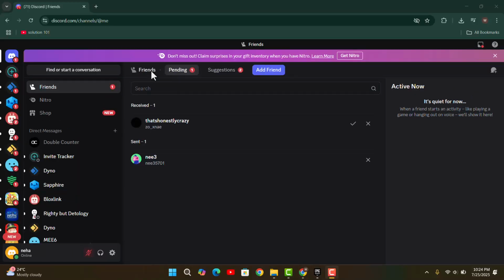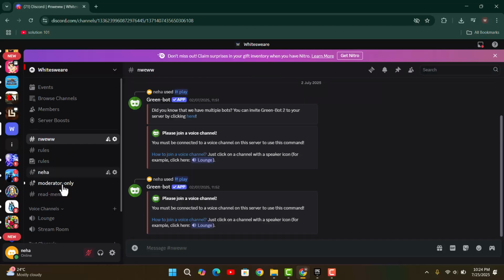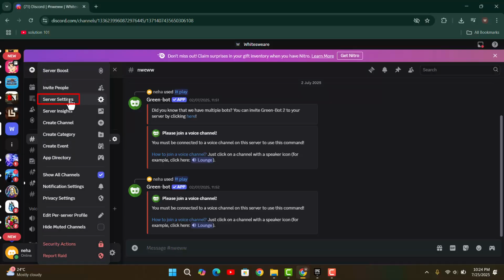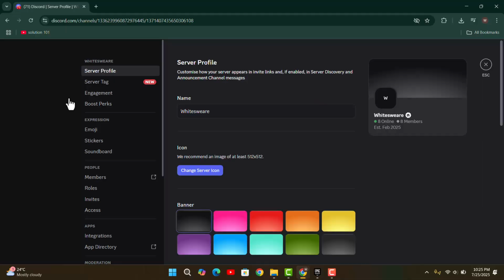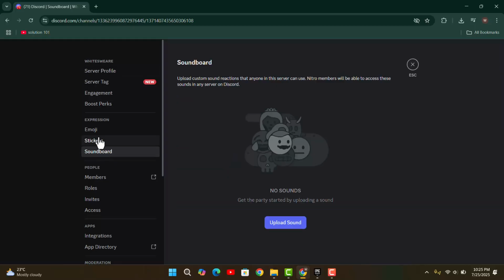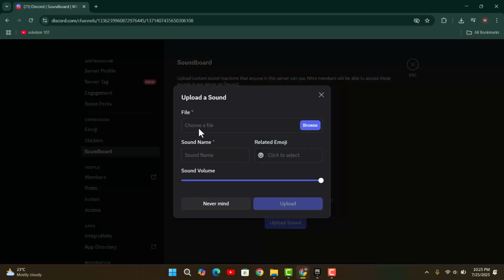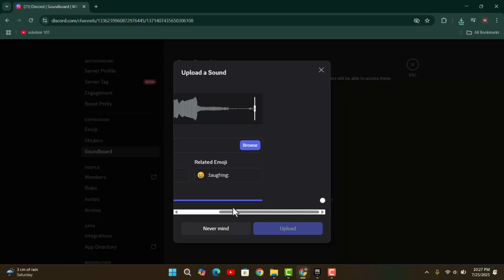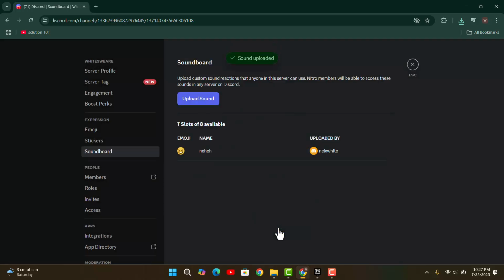How To Add Sounds To Discord Soundboard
Learn how to upload and add custom sounds to the Discord soundboard feature within your server. This video walks through every step, from opening the Discord app to uploading audio files and customizing your soundboard with unique names, emojis, and volume settings. Whether you’re a server admin trying to bring more life to your community or just want to personalize your soundboard with memes, music clips, or sound effects, this tutorial will help you get started quickly.

To begin, you need to log in to your Discord account and select the server where you want to add the sounds. Note that only users with appropriate permissions (usually server administrators or roles with the "Manage Server" privilege) will be able to modify soundboard settings. After selecting the server, click on the server name at the top-left and choose 'Server Settings' from the dropdown menu.

Inside the settings panel, navigate to the 'Soundboard' option located under the 'Expressions' section. Here, you’ll see the interface for managing your existing sounds or adding new ones. By clicking 'Upload Sound,' you can browse and select an audio file from your device. Supported formats usually include MP3, WAV, or OGG, and there is a file size limit, which as of now is 512KB per sound.

After uploading your file, you can name the sound, assign a shortcut emoji, and adjust the volume level. Once everything looks good, click the 'Upload' button. Your sound will then appear in the soundboard for you and other users (with the right permissions) to use during voice chats.

Timestamps:
0:00 Introduction
0:13 Accessing your Discord server
0:37 Navigating to Server Settings
0:49 Uploading a custom sound
1:32 Finalizing and using the soundboard
1:38 Conclusion